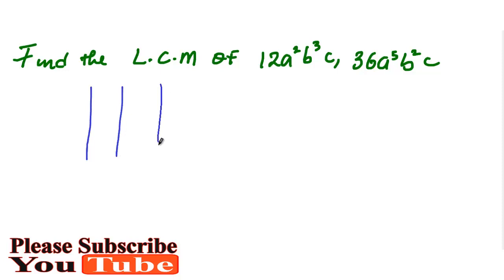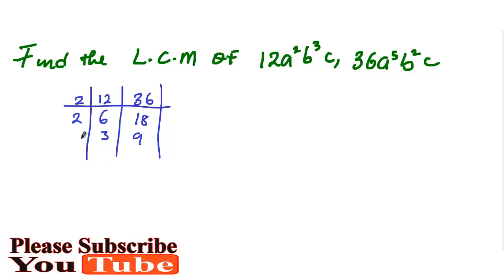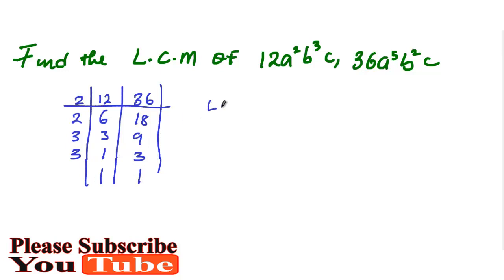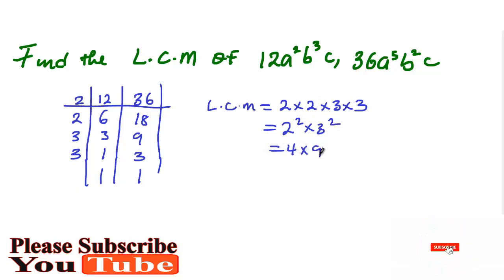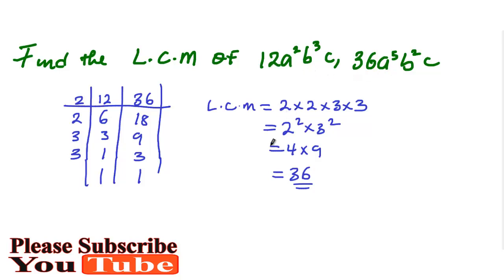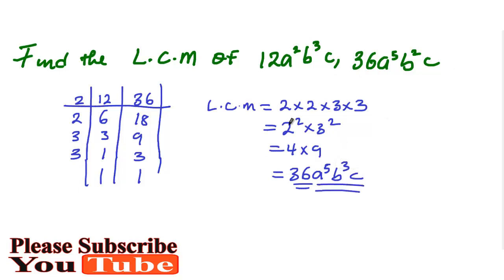Determination of L C M of Numbers and Letters Special Method